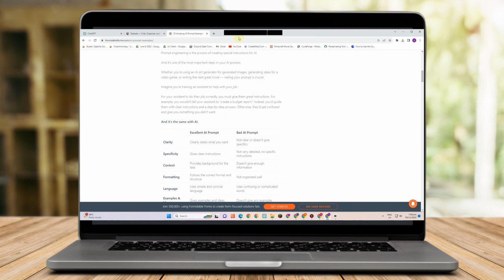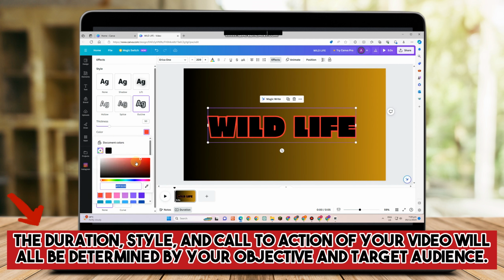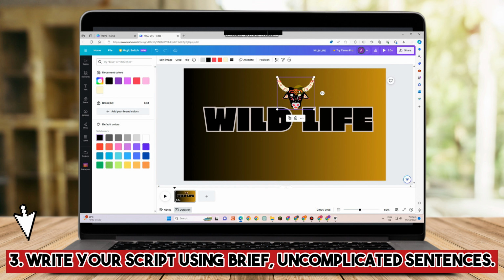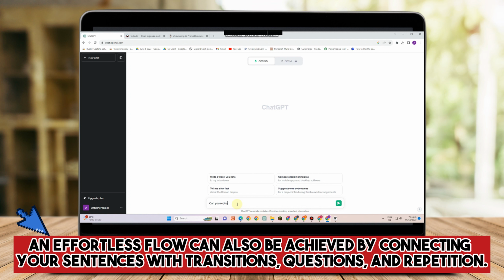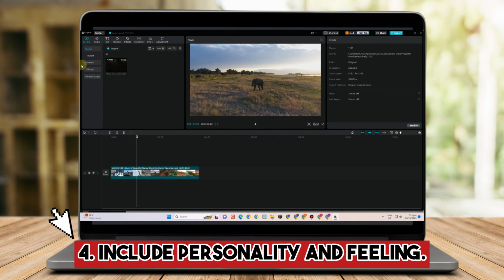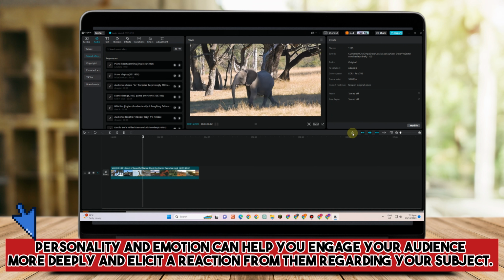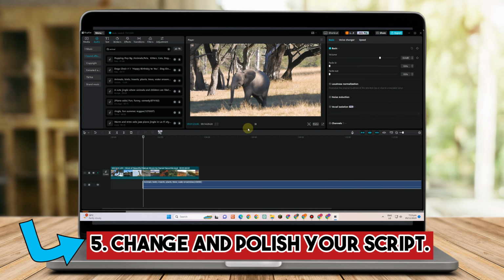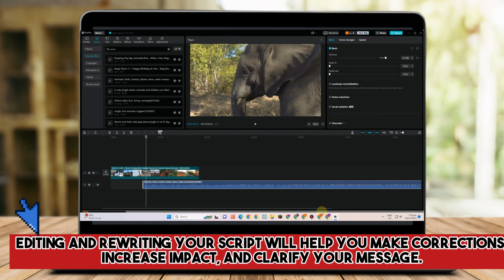How To Use Vlog Scripting Techniques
Are you looking to take your vlogs to the next level? Want to make your vlogs more interesting and engaging for your audience? Mastering vlog scripting techniques can help you create compelling and well-structured videos that captivate your viewers. In this guide, we'll show you how to use vlog scripting techniques to make better vlogs and enhance your storytelling skills.

If you're wondering how to use vlog scripting techniques, follow these tips:

Start by outlining the main points or topics you want to cover in your vlog.
Craft a captivating introduction to hook your viewers from the start.
Organize your content in a logical and coherent manner, using headings or subtopics.
Write a script that includes key points, transitions, and any important dialogue.
Practice reading your script aloud to ensure a natural and conversational delivery.
Use storytelling techniques, such as anecdotes or personal experiences, to engage your audience.
Consider incorporating visuals, B-roll footage, or music to enhance the storytelling in your vlog.
Edit your vlog carefully, ensuring a smooth flow and removing any unnecessary or repetitive content.
By following these vlog scripting techniques, you can make your vlogs more interesting, improve your storytelling skills, and captivate your audience.